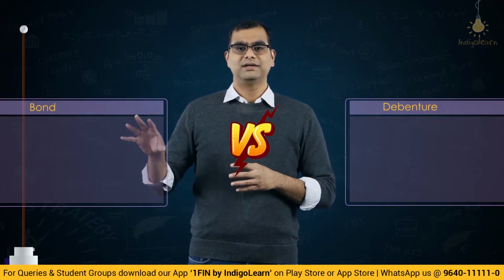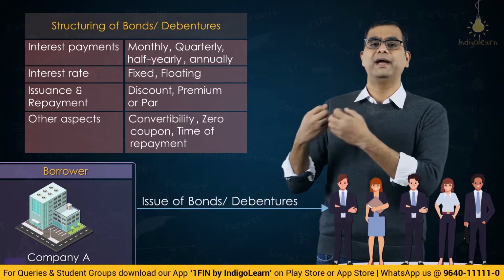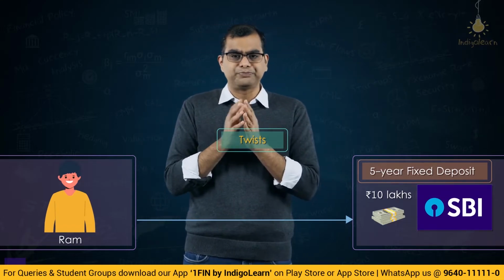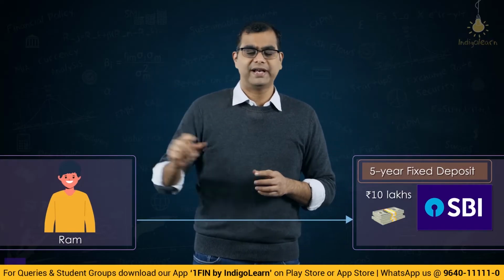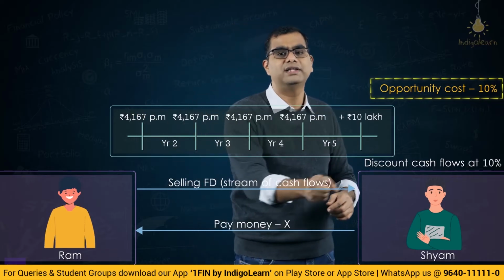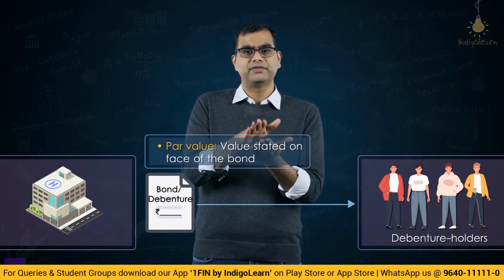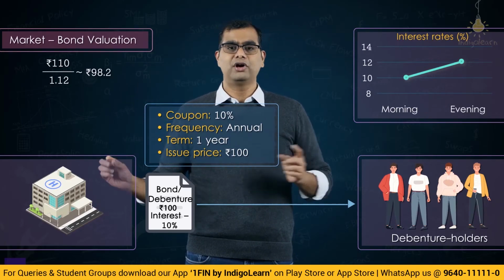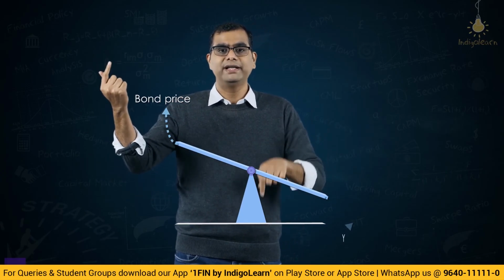Introduction to Bonds |Security Valuation | Sep 2025 |CA Final SFM |Sriram Somayajula